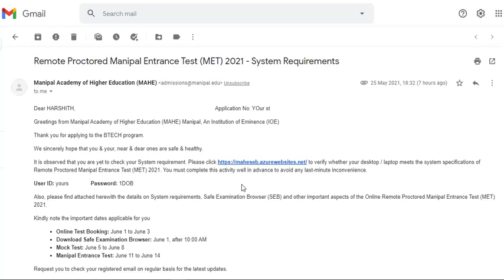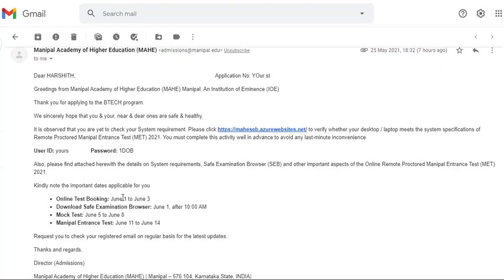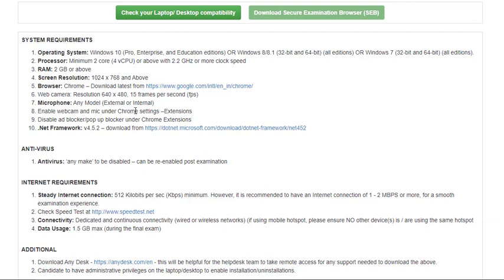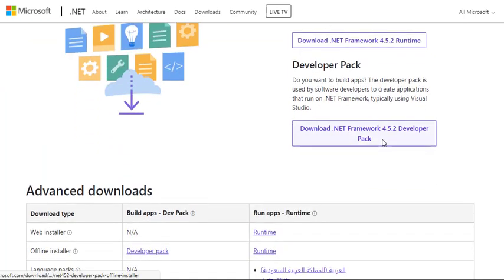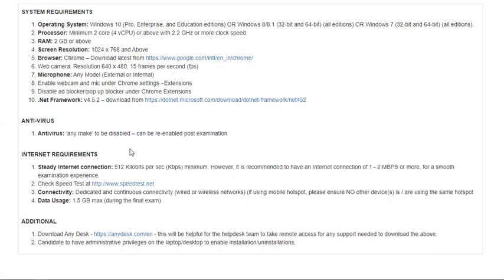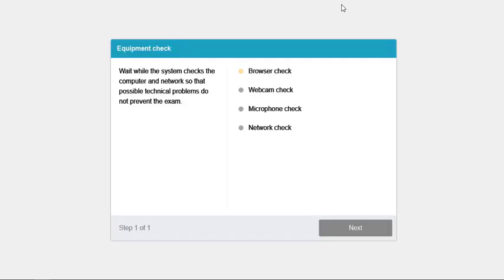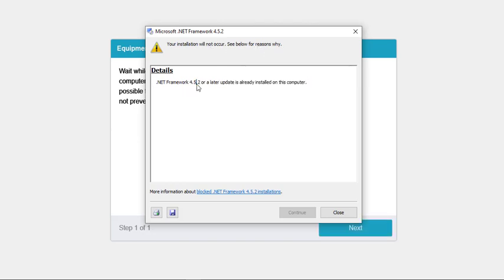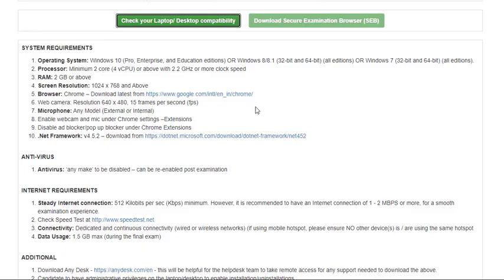Manipal Entrance Test | MET 2021 Online Remote Proctored | Phase 2 Requirements .NET Exam Dates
met 2021 online mode  phase 2
How to install  .NET Framework , Procedure , Apply , Exam Date ,system requirements for met exam
0:00 Start
0:34 Exam dates
1:25 How to Install .NET Framework for MET 2021